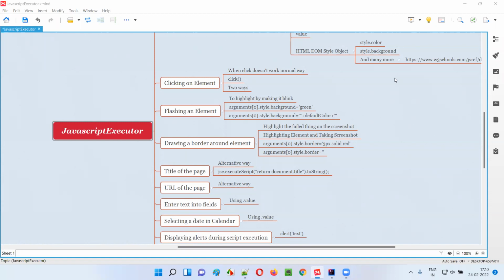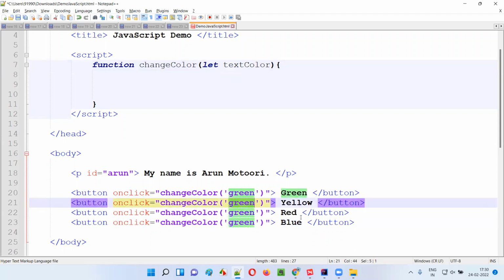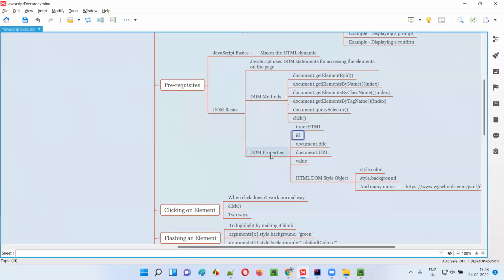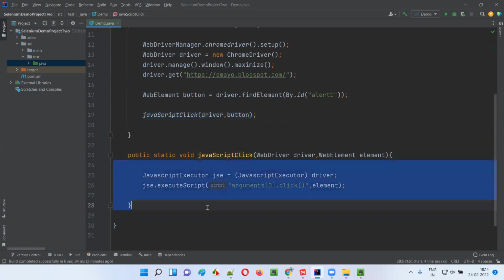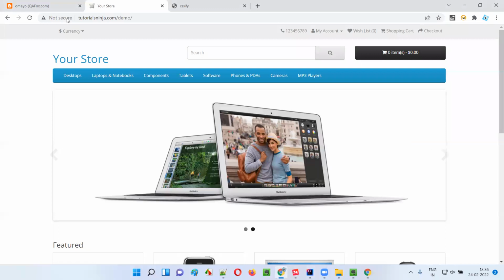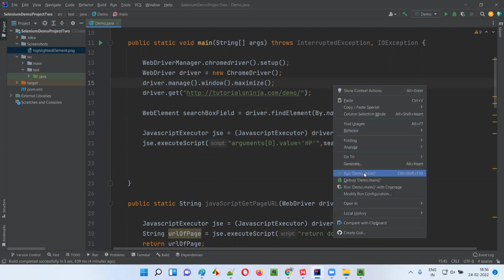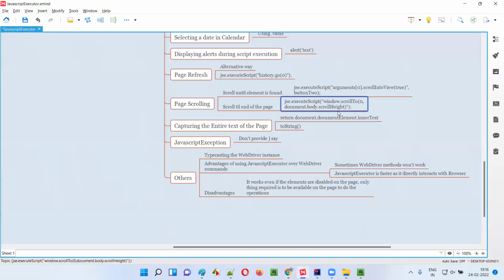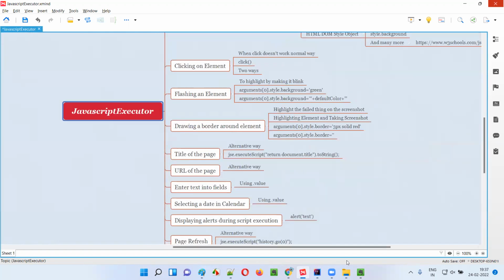JavascriptExecutor from Scratch - Includes JavaScript and DOM (Selenium 4 - Session 26)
In this session, I have explained and practically demonstrated using JavascriptExecutor in Selenium.

The following topics are covered in this session:

- What is JavascriptExecutor?
- JavascriptExecutor interface
- executeScript()
- Purpose of JavascriptExecutor in Selenium
- Running JavaScript code in Selenium
- JavaScript Basics
- DOM (Document Object Model) basics
- DOM Methods
- querySelector()
- document.getElementById()
- document.getElementsByName()[index]
- document.getElementsByClassName()[index]
- document.getElementsByTagName()[index]
- document.querySelector()
- click()
- DOM Properties
- innerHTML
- id
- document.title
- document.URL
- value
- HTML DOM Style Object
- style.color
- style.background
- style.border